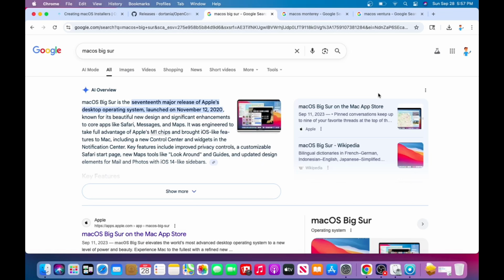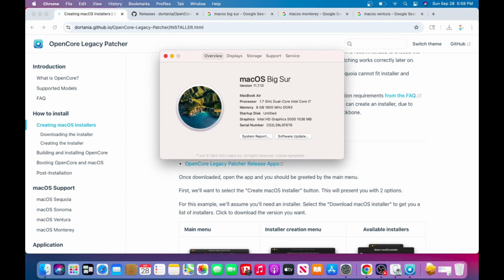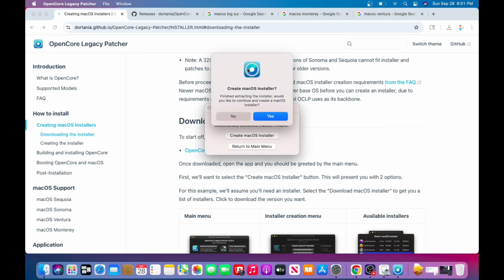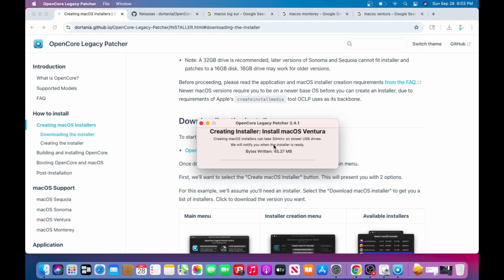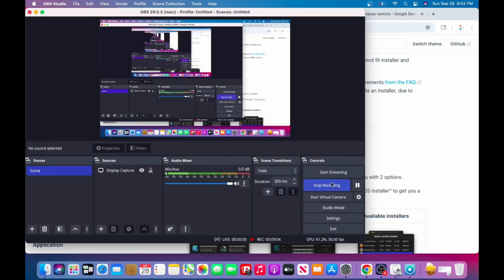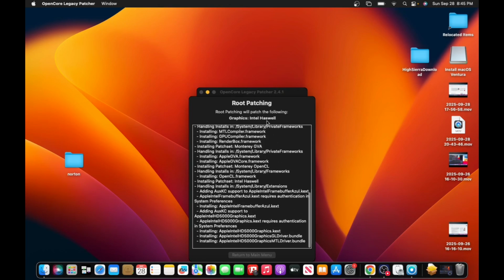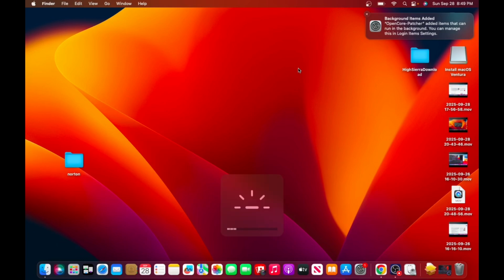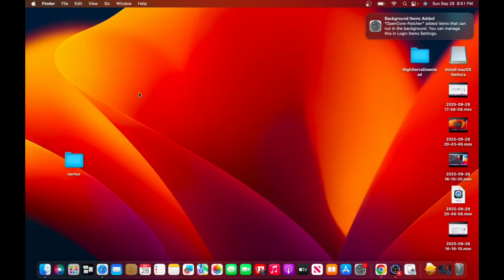Macbook Air Pro MacOS Ventura upgrade OCLP 11 12 13 14 unsupported software apple latest reaction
Today we upgrade this 2013 macbook air from big sur to ventura using OCLP  (open core legacy patcher)

This is a realtime installation and it worked great!

See the other videos about this macbook air

Part 1 - Restoring go original Mountain Lion

Part 2 - Creating a High Sierra installer